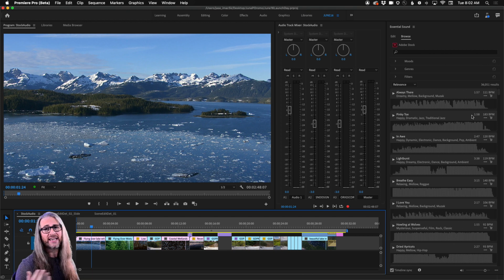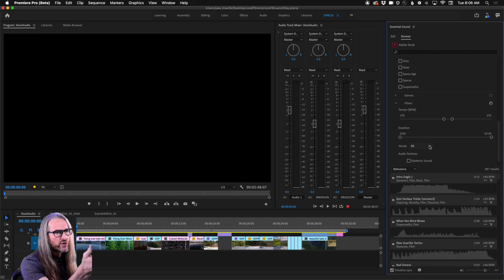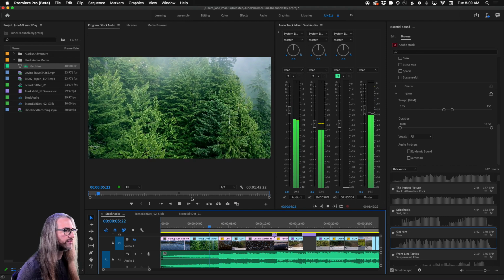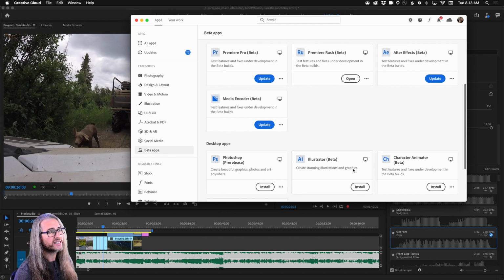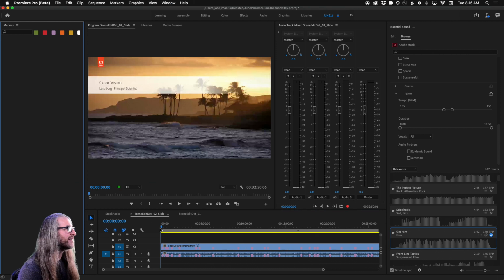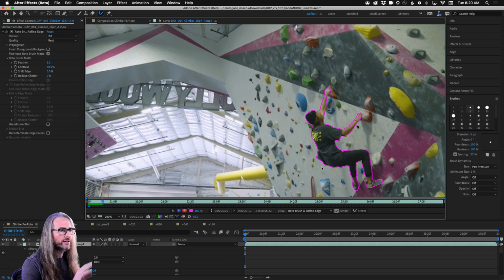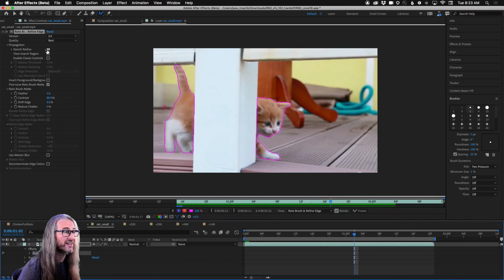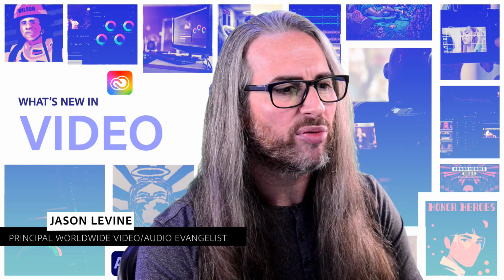What’s New in Video with Jason Levine | Adobe Creative Cloud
Join evangelist Jason Levine for the latest video features in Adobe Premiere Pro and After Effects! Tune in for Jason’s look at the latest features in Premiere including Stock Audio and beta previews of the Scene Edit Detection feature.